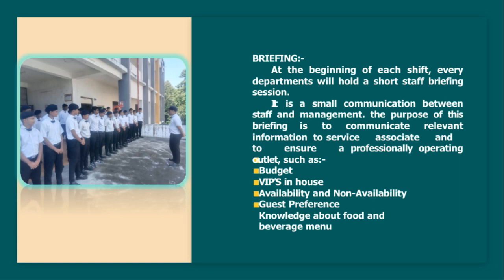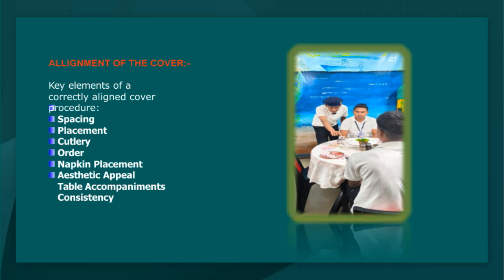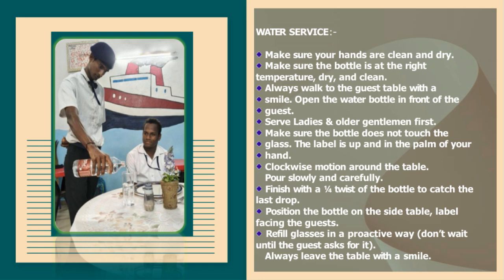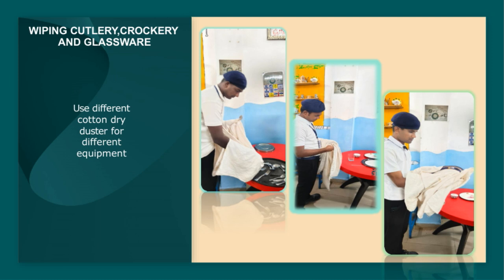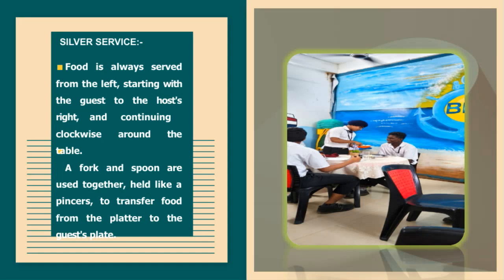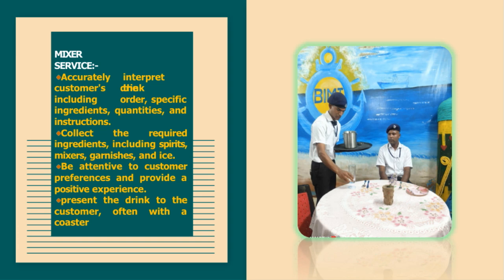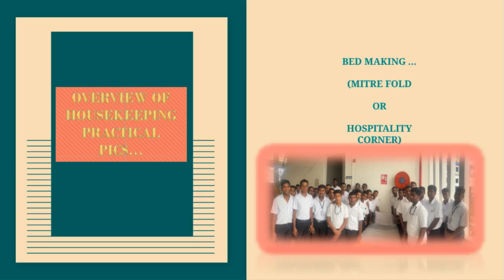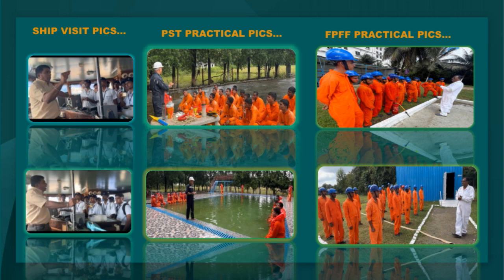CCMC OF BIMT